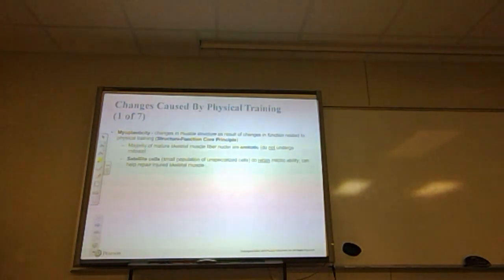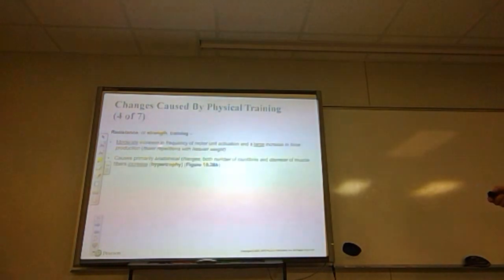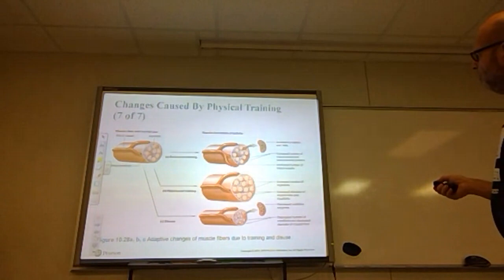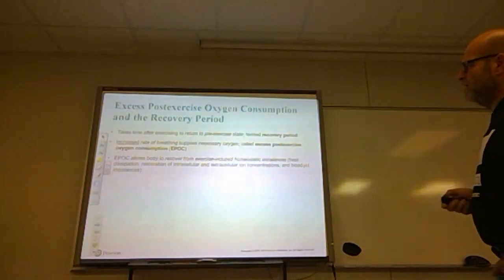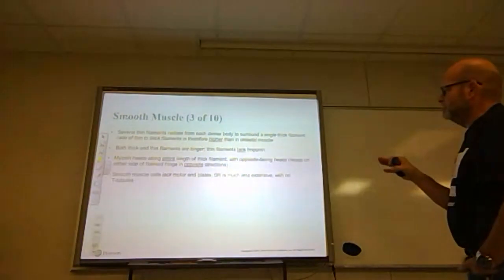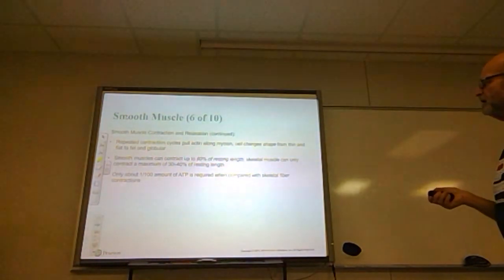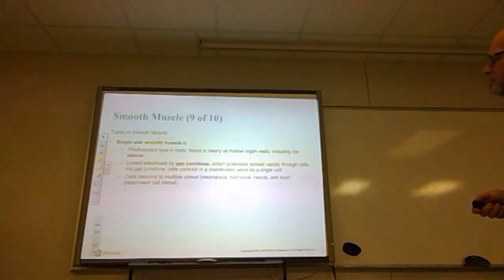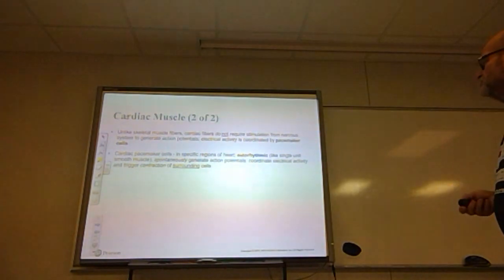Chapter 10 part 6